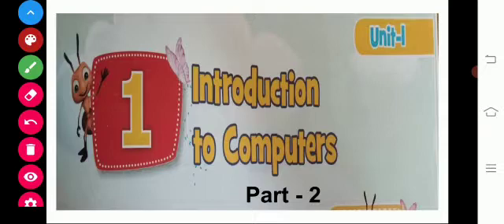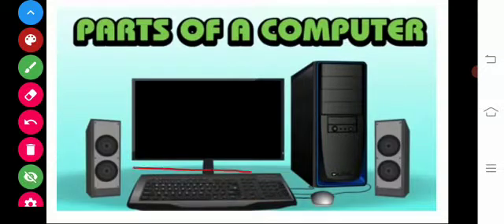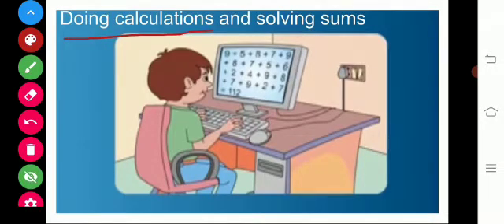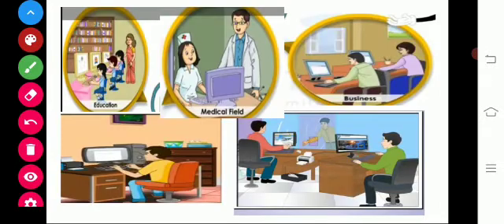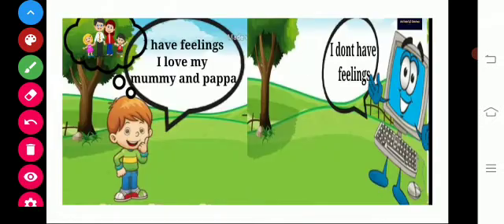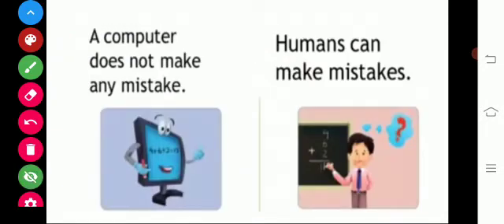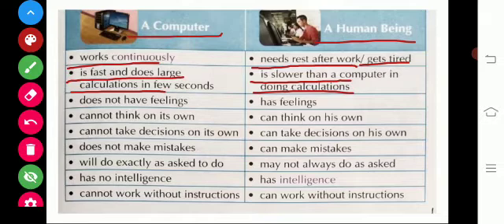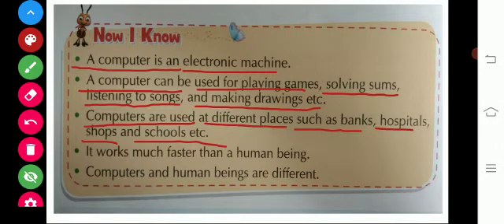Grade 2 computer science unit 1 part 2